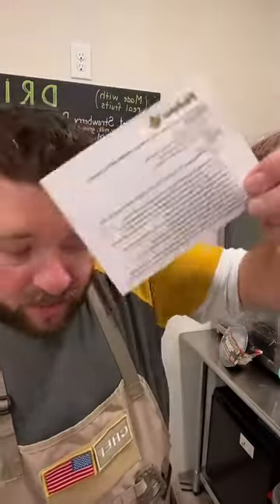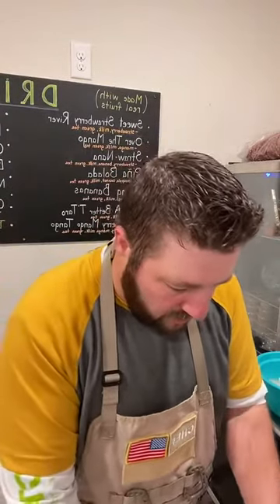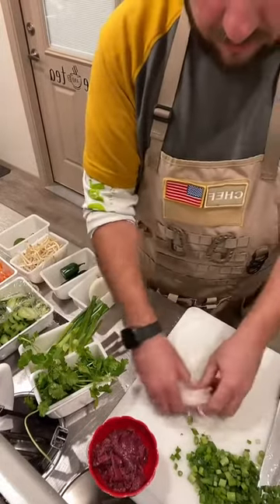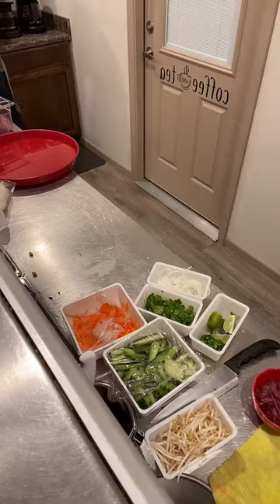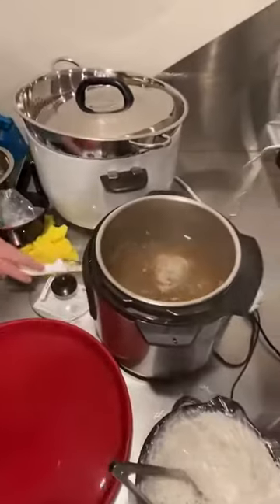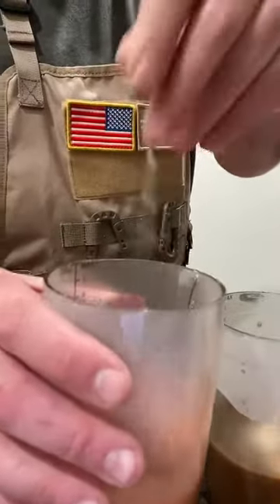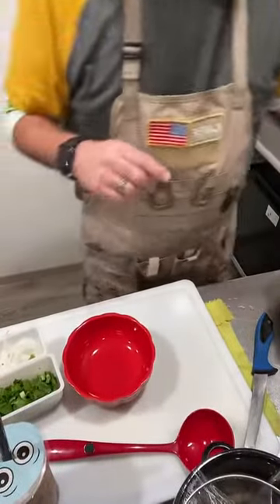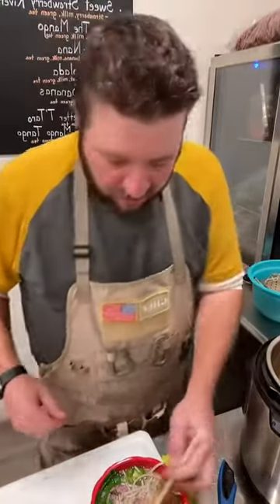Making Pho, spring rolls and boba tea LIVE on TIKTOK! Join us!